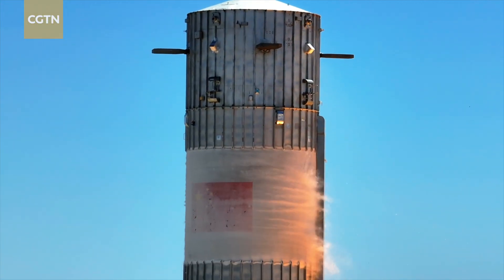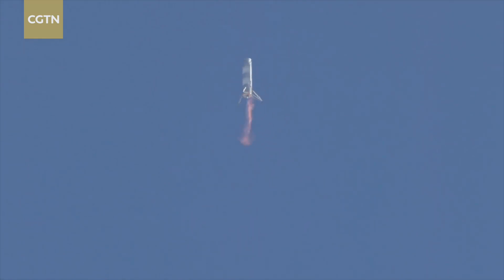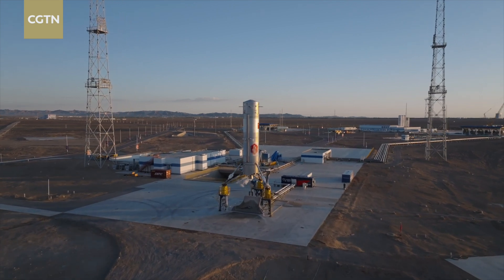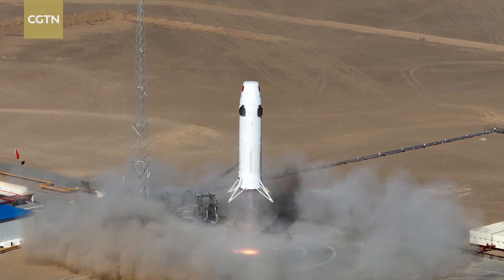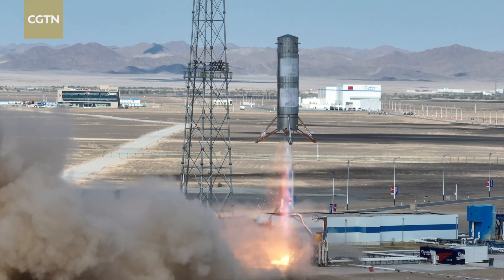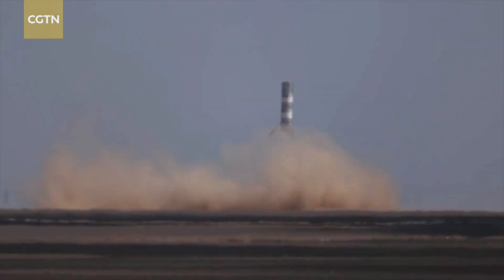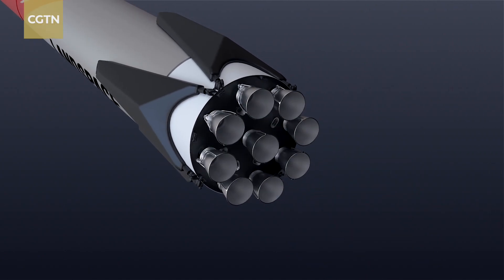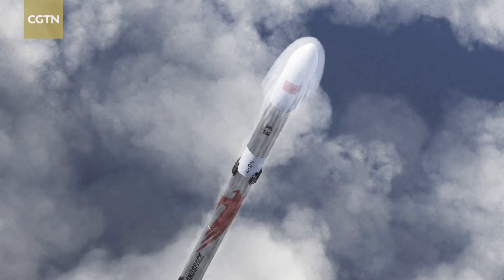New progress made in China's reusable rocket test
Chinese commercial aerospace company LandSpace has made important findings in its latest reusable rocket launch test at the Jiuquan Satellite Launch Center in northwestern China, verifying key technologies like the secondary air ignition.